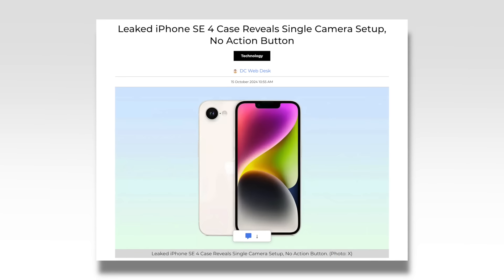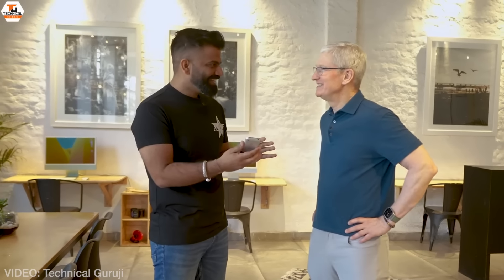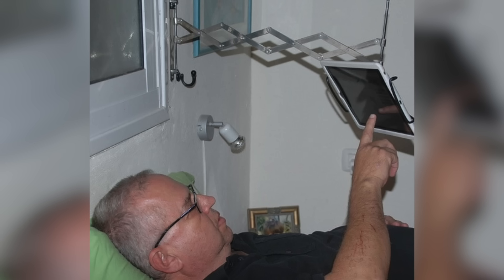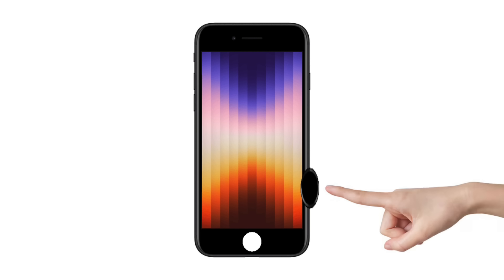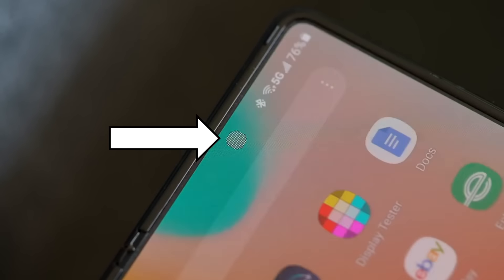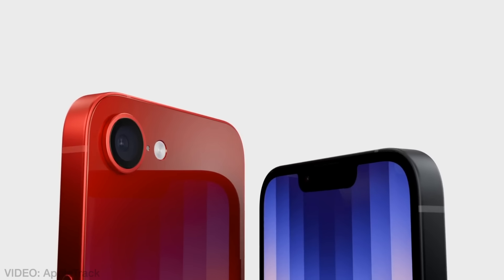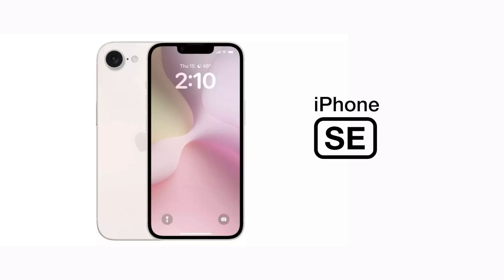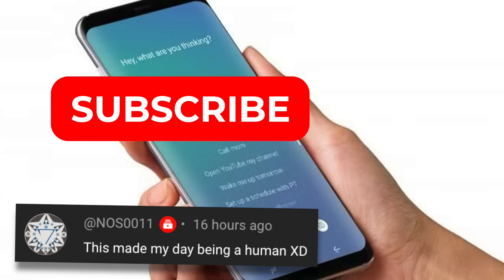Samsung Reacts to iPhone SE 4 Leaks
Samsung has smelled the iPhone SE 4 leaks and they think they know what the S stands for.

SAMTIME is a parody channel and does not represent the tech company featured.